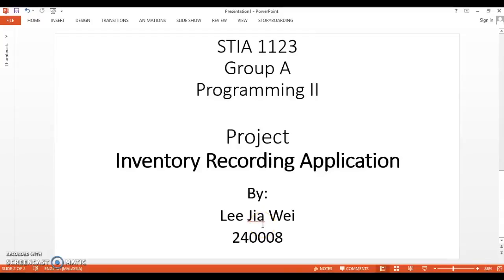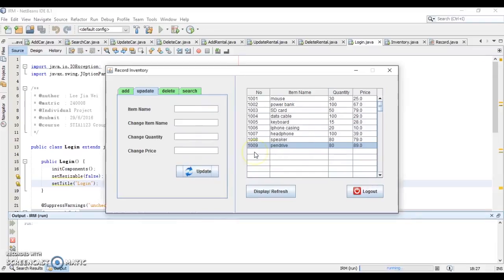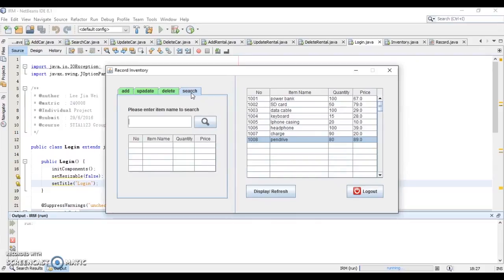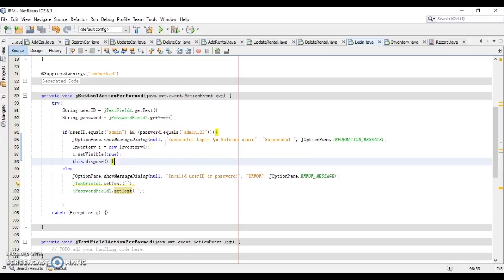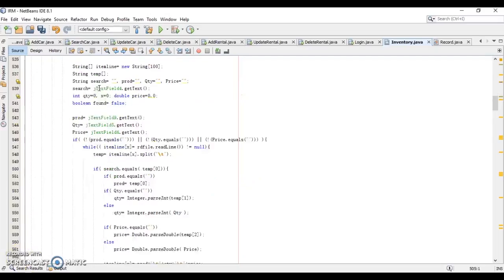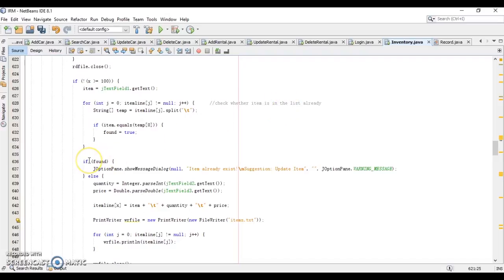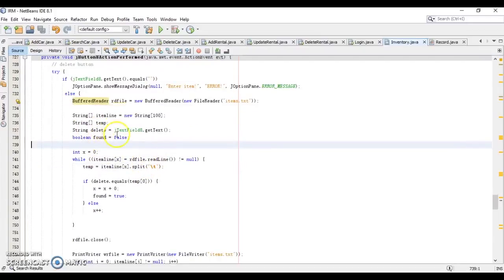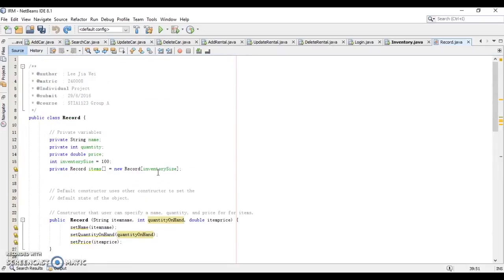STIA1123 Programming 2 (Inventory Recording Application)